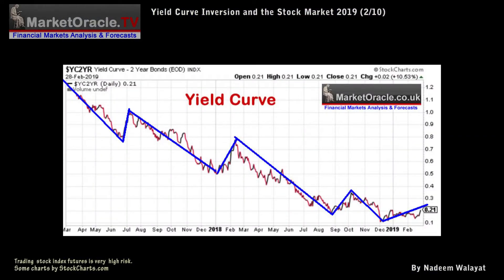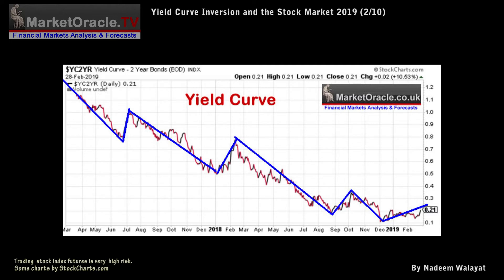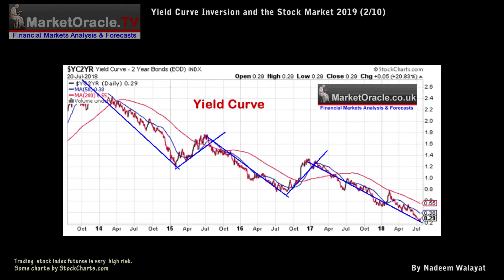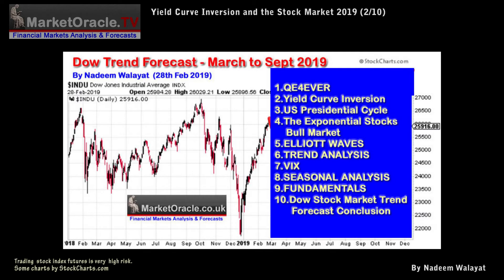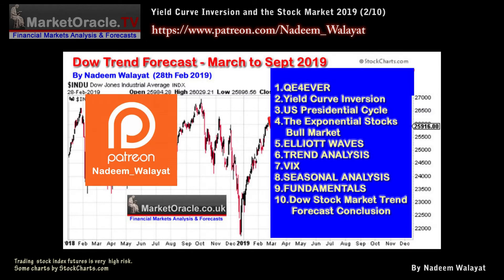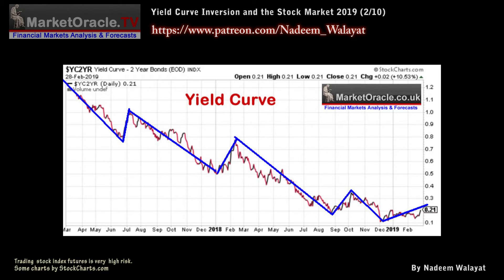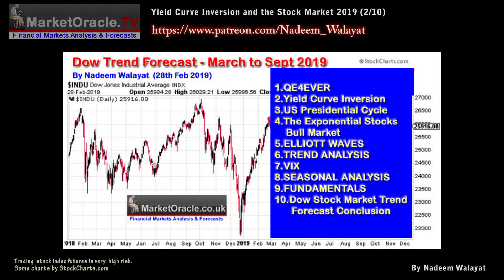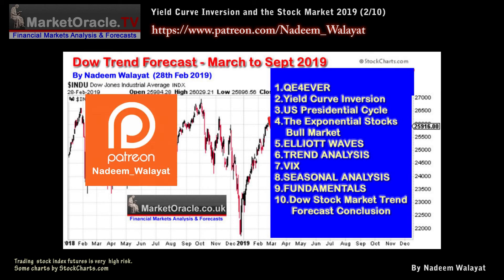Yield Curve Inversion and the Stock Market 2019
An inverted yield curve is basically when the yield on 2 year US government bond exceeds the 10 year US bond yield as worried investors opt to disinvest from risky assets in favour of safer longer term government bonds thus driving down long bond yields below that of nearer term bonds. And the closer the yield curve gets towards towards an inversion the greater the likelihood for a future recession. So far the yield curve inversion has successfully forecast the last 3 economic downturns in the United States. Though the YCI has proved less reliable elsewhere, especially for Australia.

This is the second in a series of videos that concludes in a detailed trend forecast for the Stock Market Dow Stocks Index covering the period from March 2019 to September 2019.

QE4EVER
Yield Curve Inversion
US Presidential Cycle
The Exponential Stocks Bull Market
ELLIOTT WAVES
TREND ANALYSIS
VIX
SEASONAL ANALYSIS
FUNDAMENTALS
Dow Stock Market Trend Forecast Conclusion

So for immediate First Access to ALL of my analysis and trend forecasts then do consider becoming a Patron by supporting my work for just $3 per month.